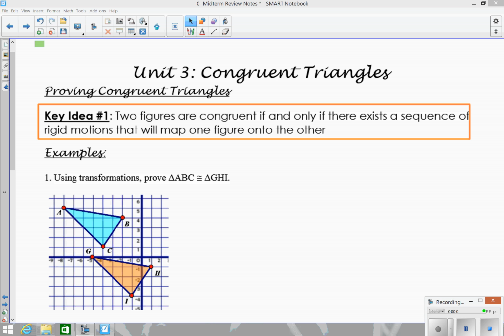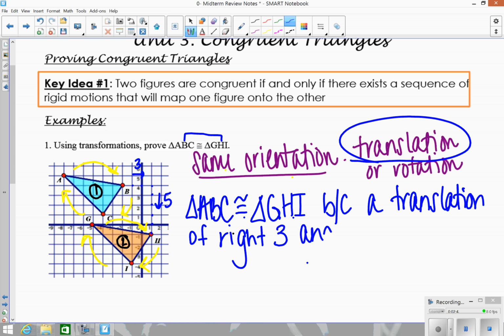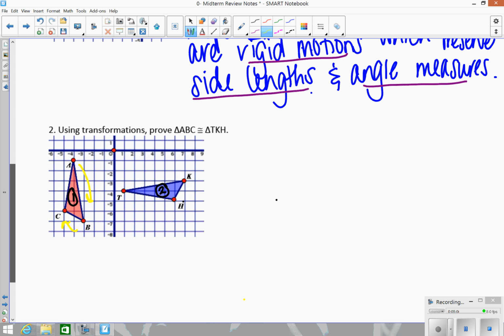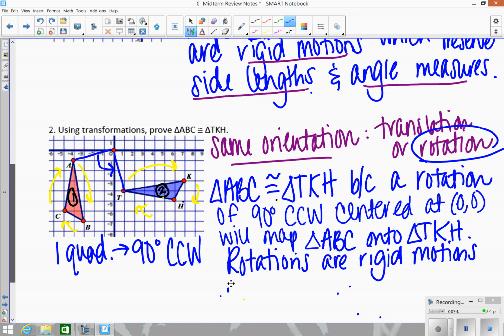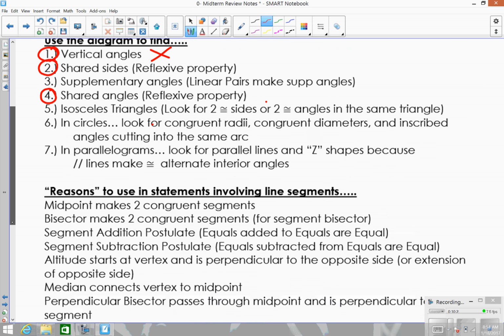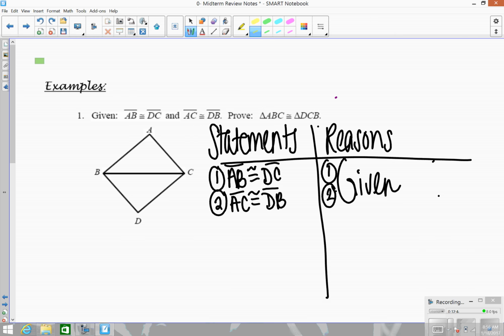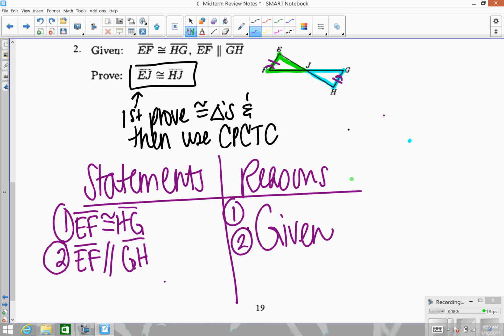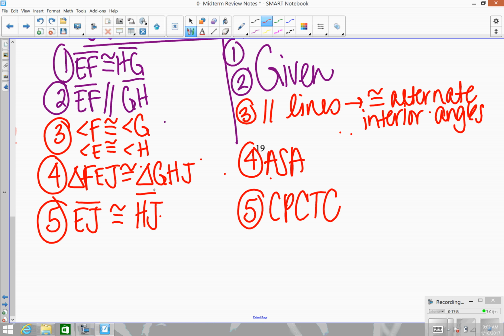Unit 4 Congruent Triangles Video